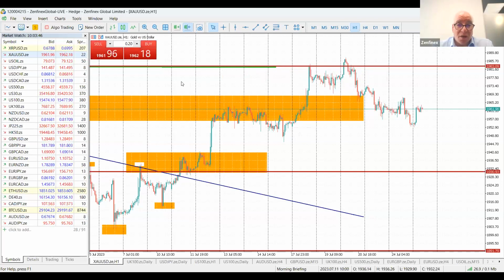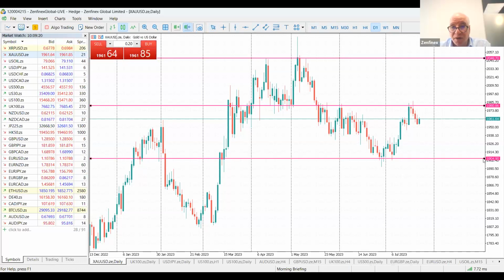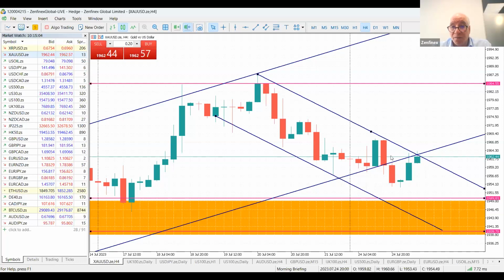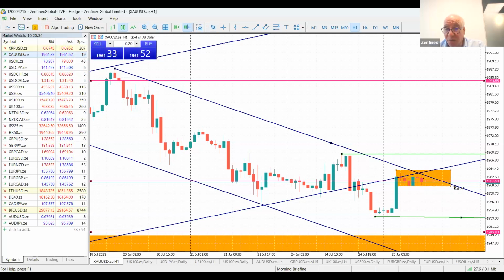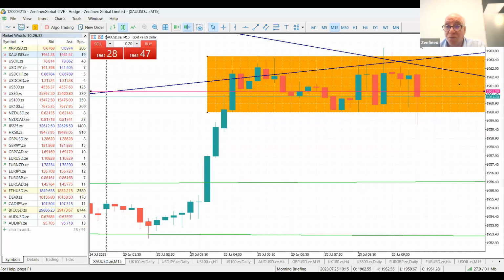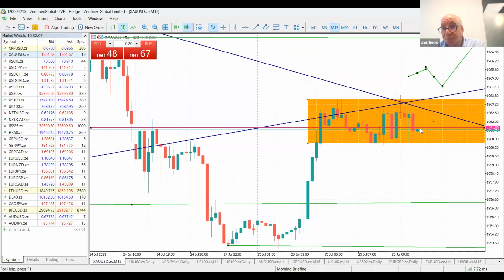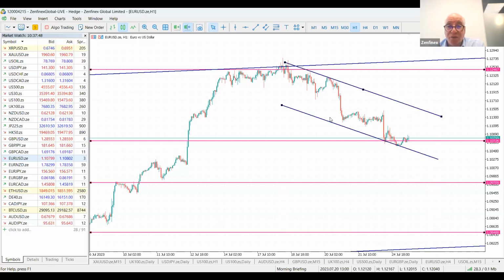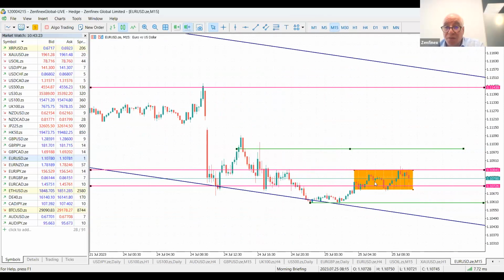Identifying Trade Opportunities With Anil Kumar _Tuesday 25th of July 2023